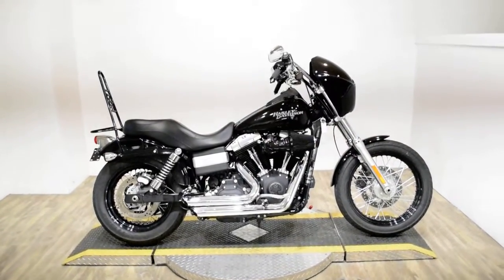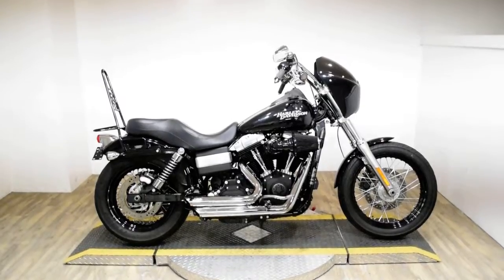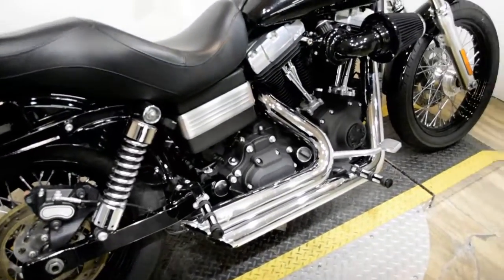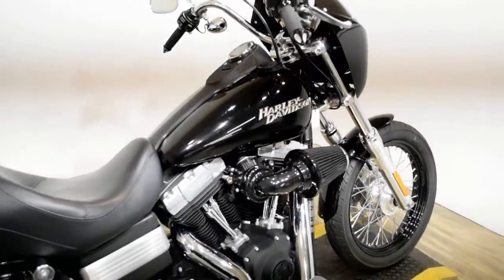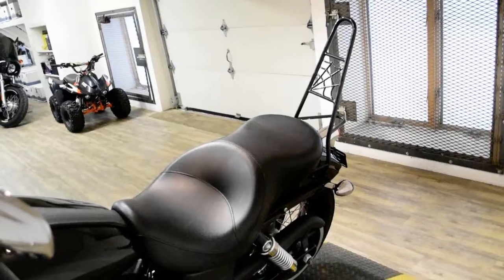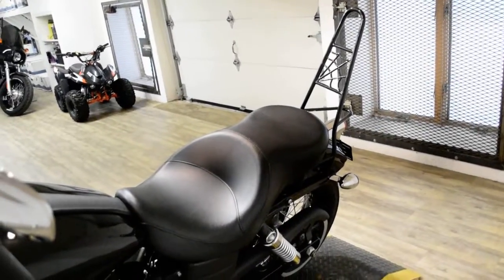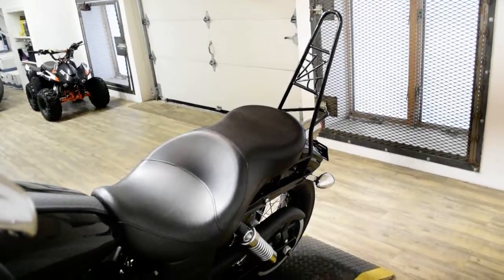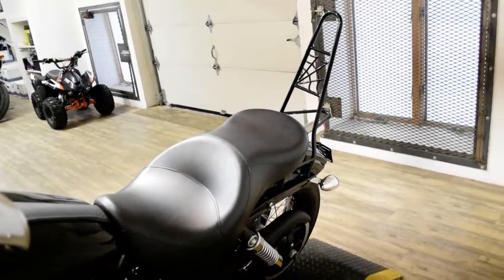2012 Harley-Davidson Dyna Street Bob | Used motorcycle for sale at Monster Powersports, Wauconda, IL